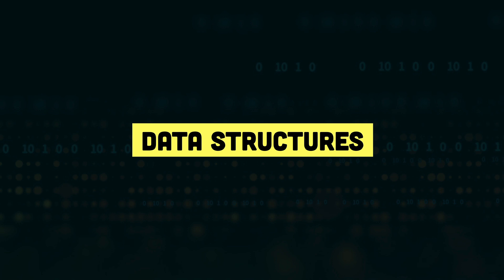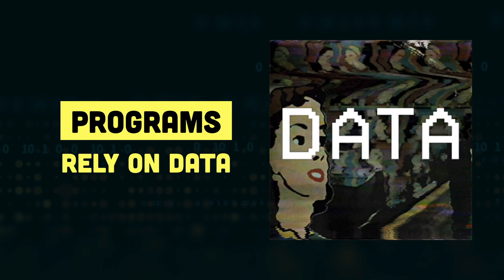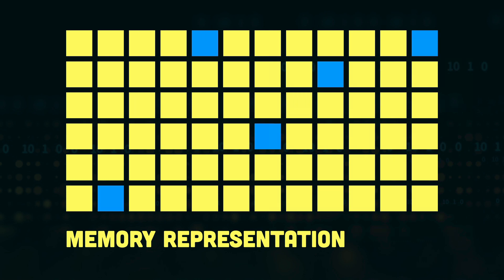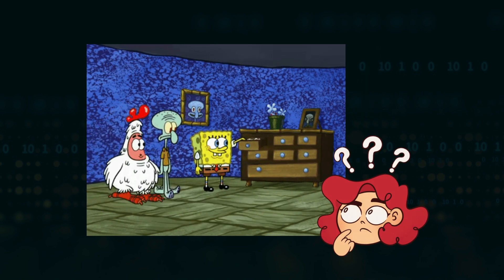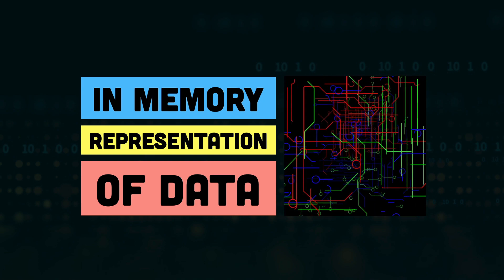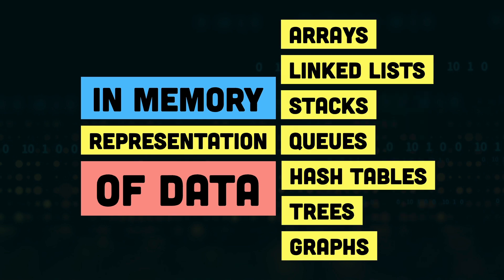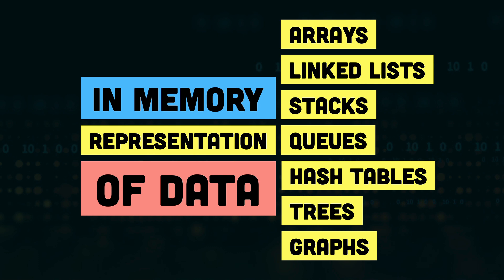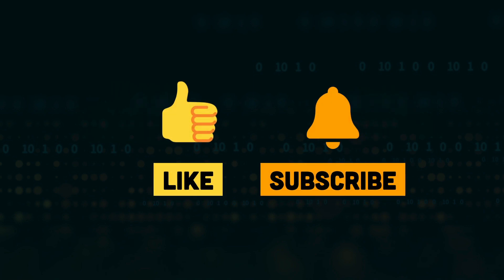What are Data Structures? | Illustrated Data Structures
Data structures are the in-memory representation of data. In this series of illustrated videos, we will be exploring different data structures to understand what they are, how they work, what are the pros and cons of each, and when to use which data structure. In this first video of the series, we will be looking at the introduction to data structures to understand:

- What is Data Structures?
- What are the different types of Data Structures?
- Why do we need Data Structures?